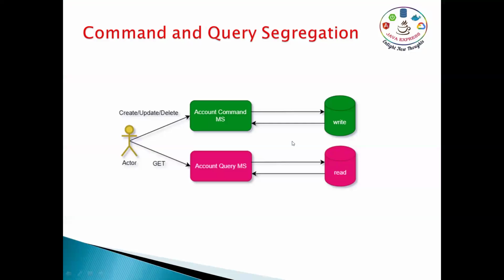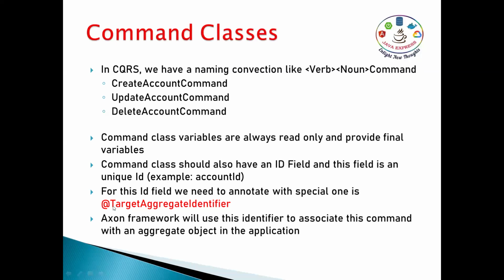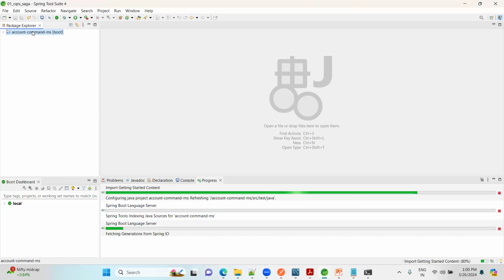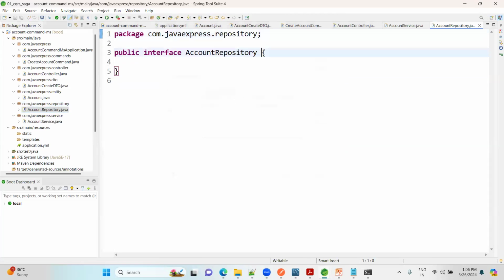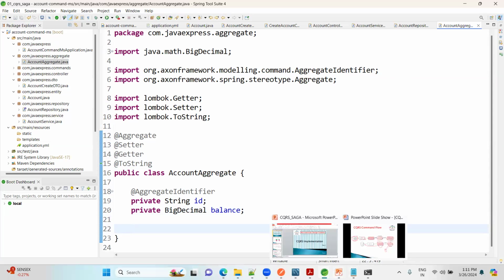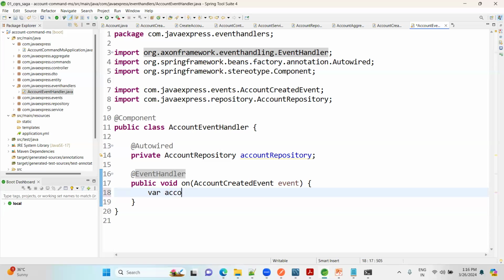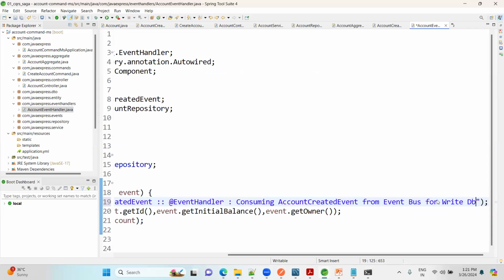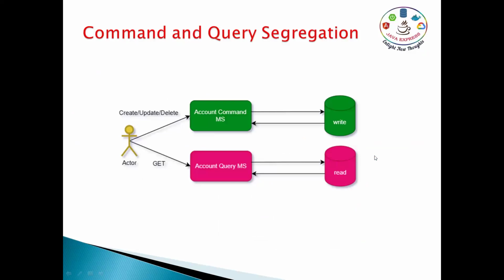Implement CQRS Design Pattern using Spring Boot | Axon - Part 2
Dependency
Axon Version : 4.9.0